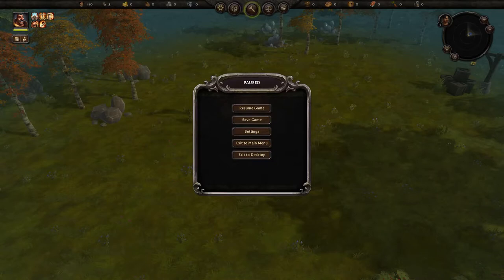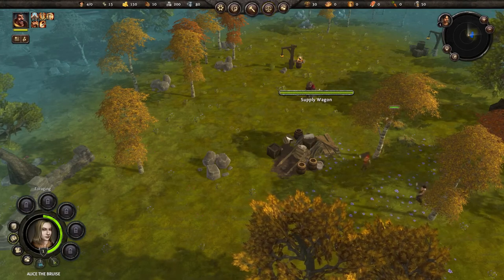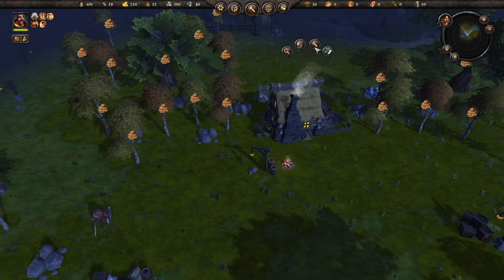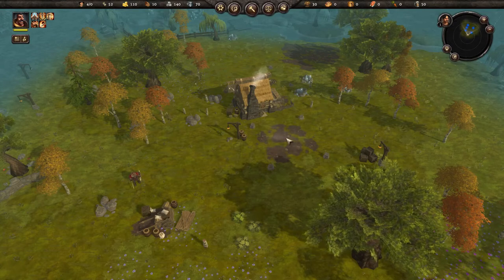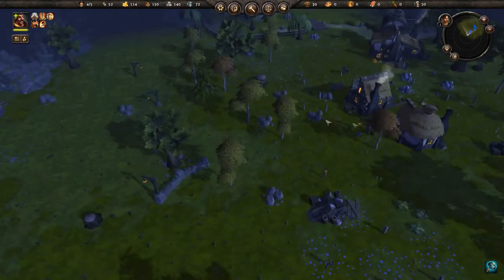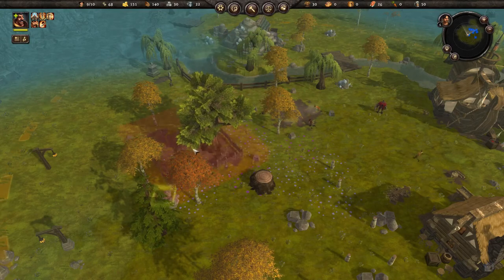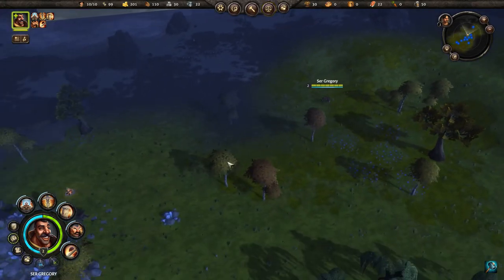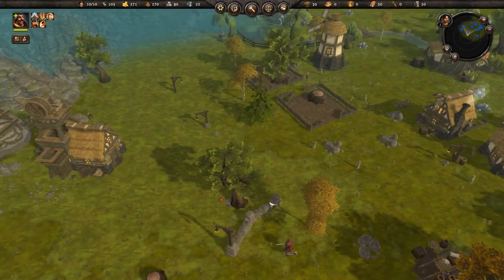[Keep Gregory Alive] Folk Tale Strategy Let's Play Ep. 1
In this episode of The Sound of Muskets, we check out Games Foundry's fantasy city builder, Folk tale.

Folk Tale is a fantasy village builder ARPG game in which you lead a ragtag band of peasants in growing a thriving market town, while dastardly minions plot your downfall! Recruit heroes and head out into the wilds to fight back against evil. Or, you know, to get sweet sweet loot. Either or.

Players are comparing Folk Tale with Warcraft 3, The Settlers, Banished, The Guild 2, Majesty 2 and Black and White 2. Folk Tale is not a pure play role-playing game such as Pillars Of Eternity, and adopts more of a MOBA approach to hero abilities than a CRPG.

Von Trapp Family Gamers Gaming Channel:
THE VTG channel is dedicated to bringing you gaming content for the average household.  We are a family of gamers, and as such, want to help you find some awesome family gaming experiences for yourself.  The channel offers insight into single player and multiplayer experiences.  We have a variety of content to include
Pass or Play?- 1 to 2 hours of gameplay content (let’s play/let’s try style).  In pass or play, we get through the initial content of a game and give our opinion on whether its worth playing on or not.
Arcade Pass or Play?- Like pass or play, but with old arcade games.  Focusing on more obscure less popular games you may not be as familiar with.
Story Board- Let’s play series with games more focused on story.
The Sound of Muskets- Gameplay focused on strategy games.
Family Play- Multiplayer focused gameplay(online multiplayer, and couch co-op, local multiplayer).  From 1-4 players.
Worth going back?- Gameplay on games that are at least a couple years old.  We play them and give our opinion on whether they are worth going back to.  These are often games that are quite inexpensive and can be picked up for dirt cheap during the seasonal sales.